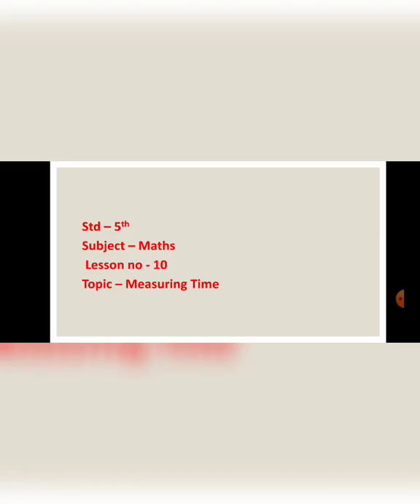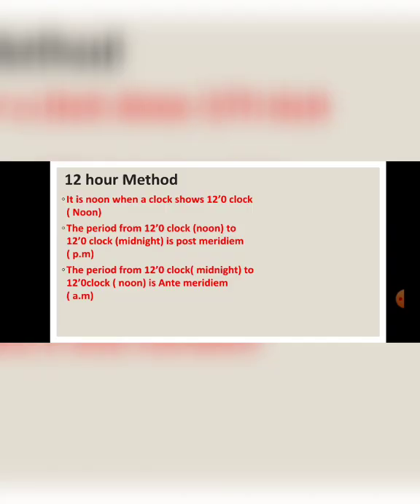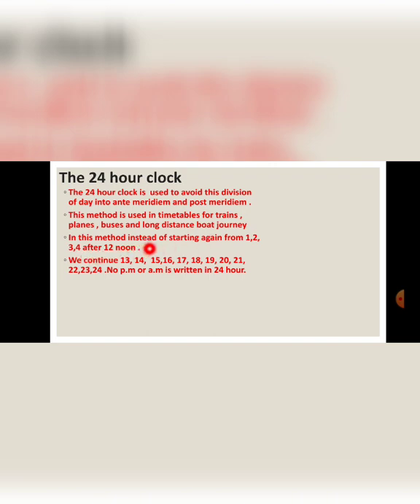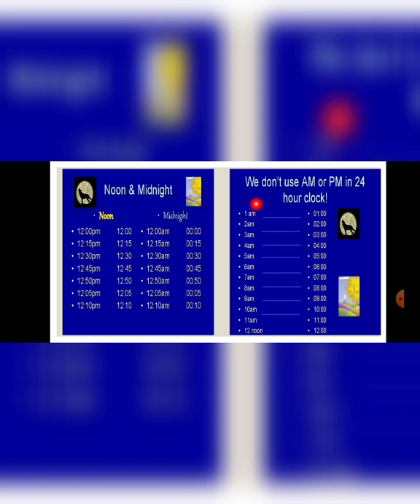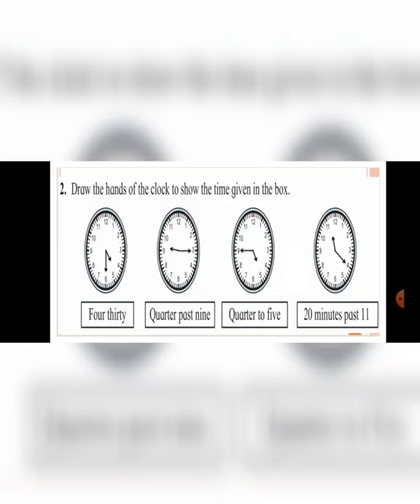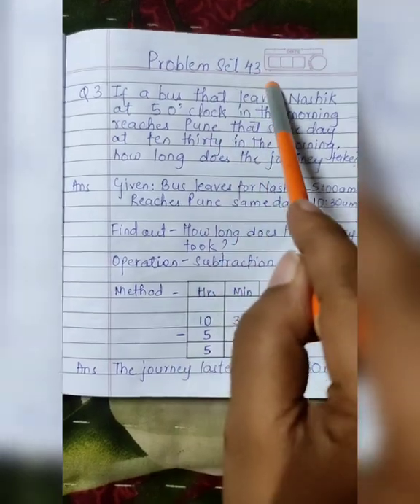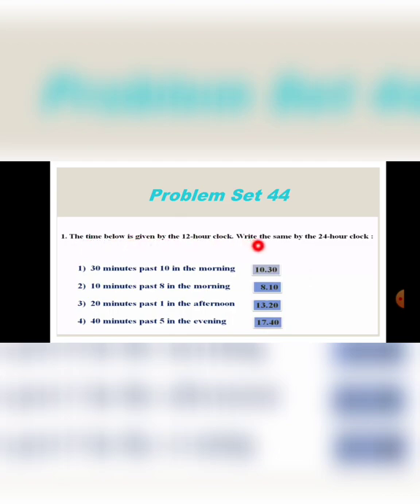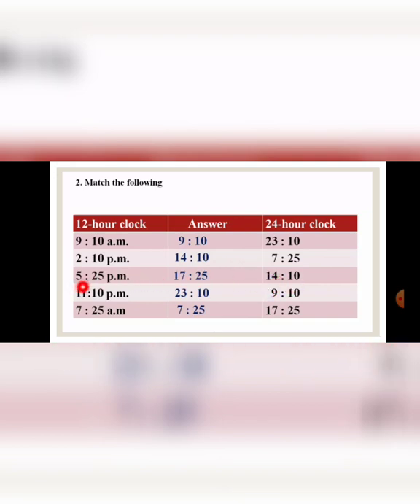Std- 5 Maths L. no 10 Measuring time Problem set 43 and 44